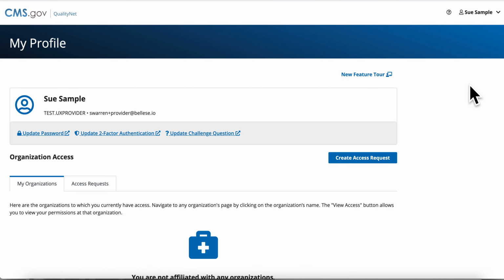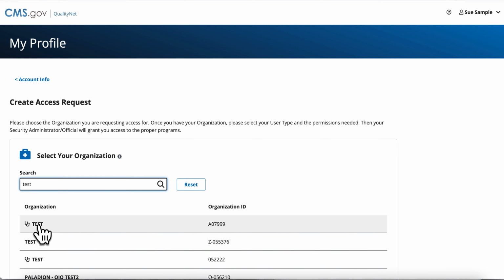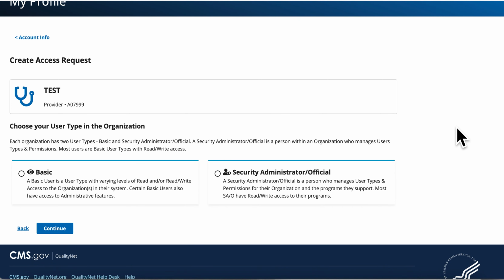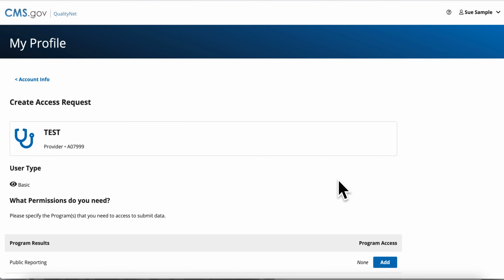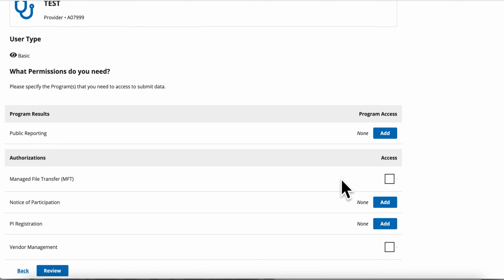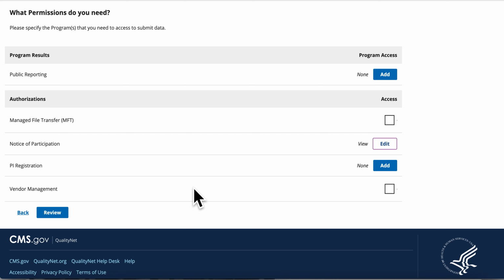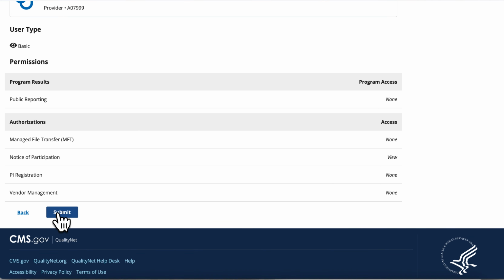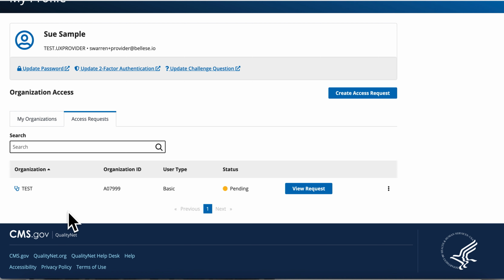How To Request Access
Quick tutorial on how to request access within Hospital Quality Reporting.